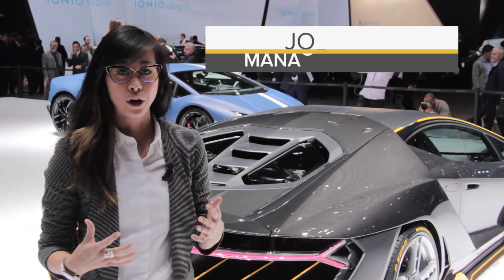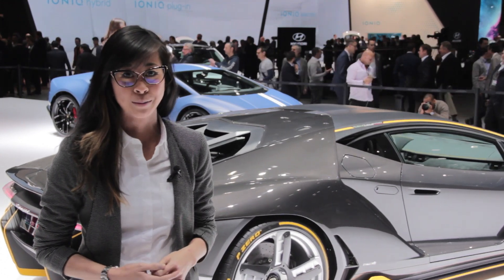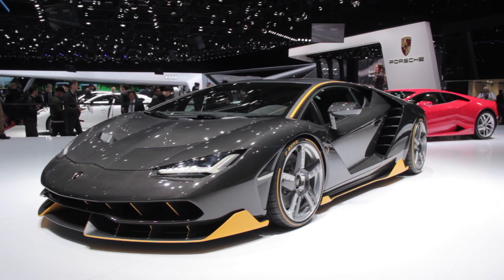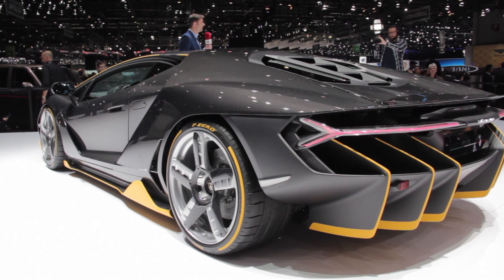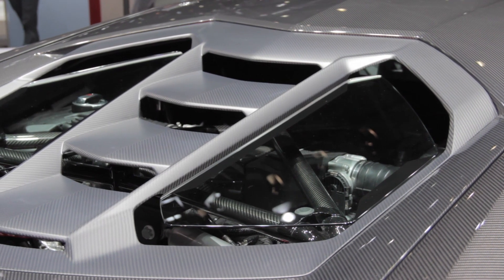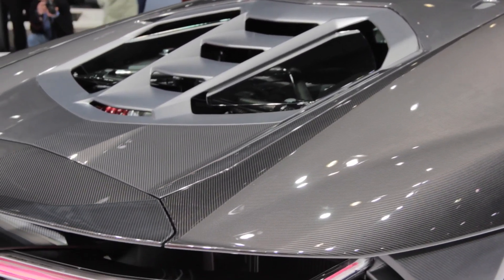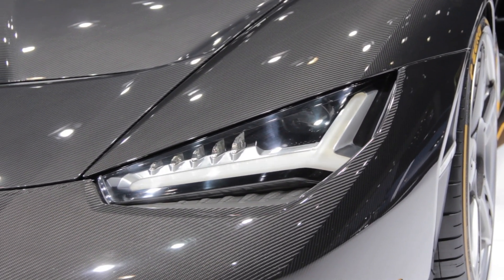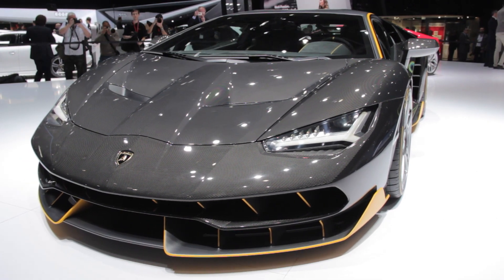2017 Lamborghini Centenario First Look - 2016 Geneva Motor Show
Only 40 of these 770-HP supercars will be built.